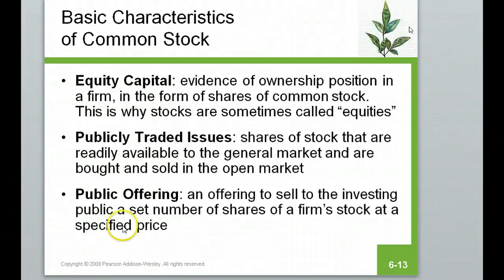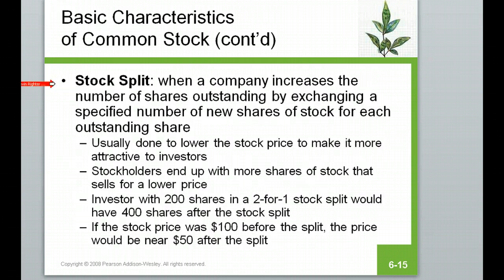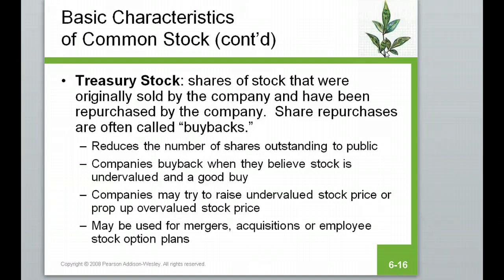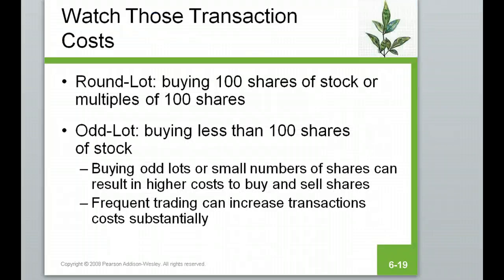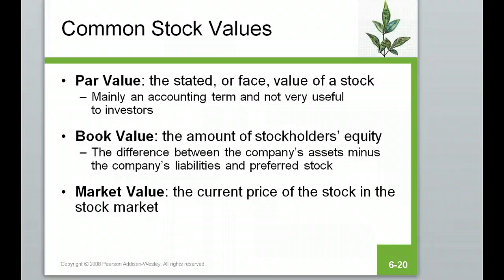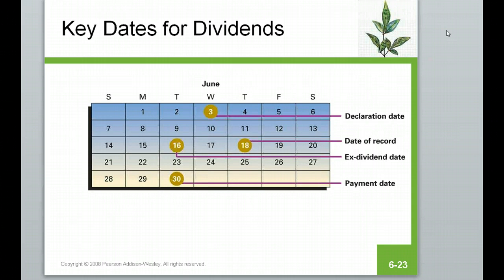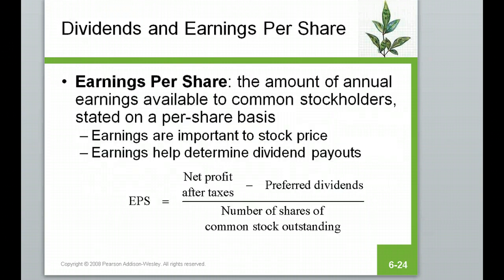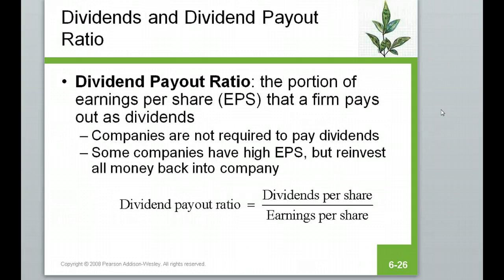Common Stock Investment Part 2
Stock investing part-2